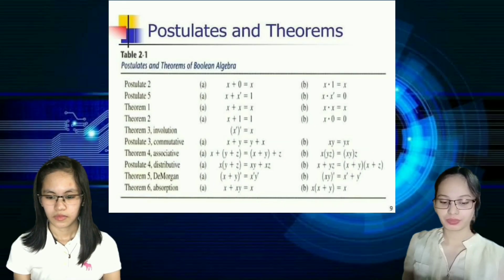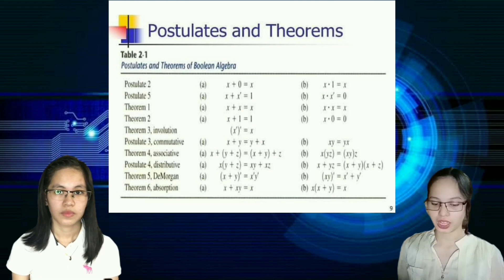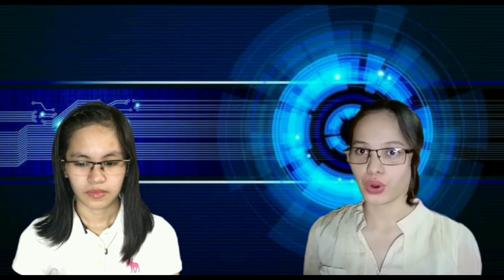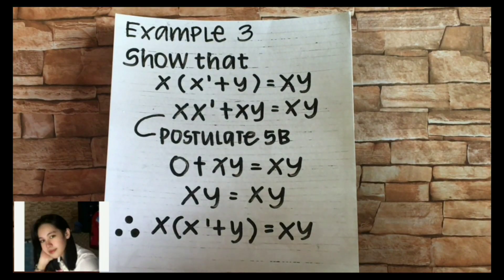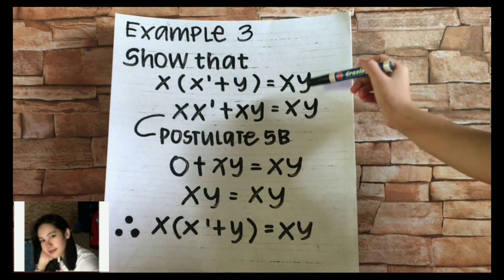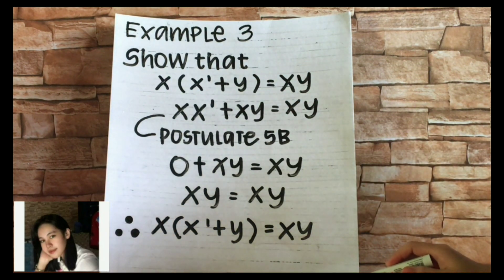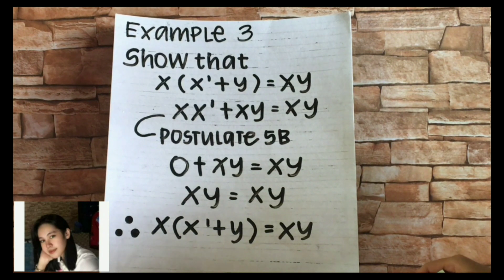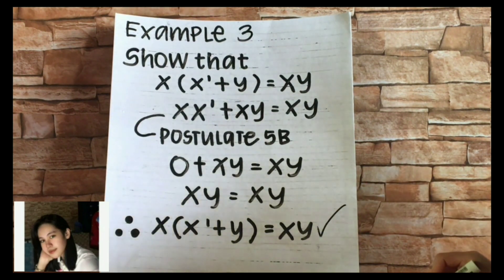LOGIC:Boolean Algebra || Group 1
Hi Everyone!
We are Group 1, and our professor assigned us to create a video that will showcase the things/topics we previously learned in Logic Circuits and Switching Theory.
Among all those topics, our group chose Boolean Algebra.
The video that you will watch contains the following:
Definition of the Boolean Algebra
A brief history of the Boolean Algebra
Postulate and Theorems of Boolean Algebra
Examples with detailed solution
Application of Boolean Algebra in Real-life Situation
Again, after watching this video, we hope that you will learn a lot about this specific topic.